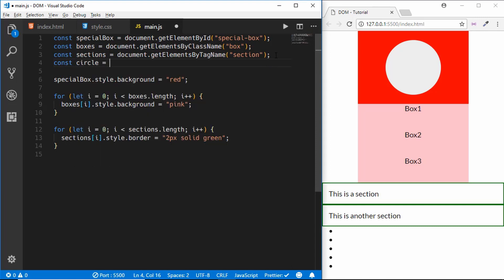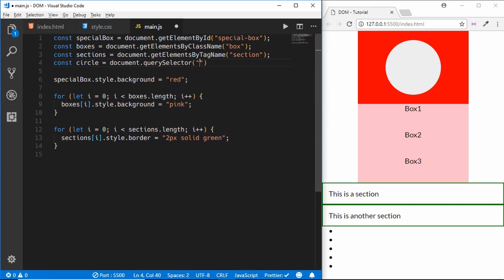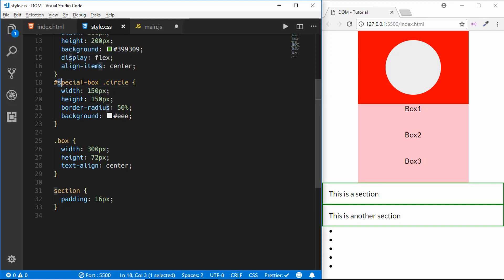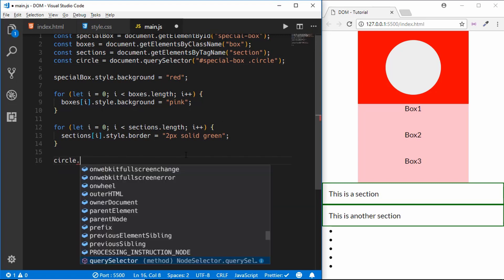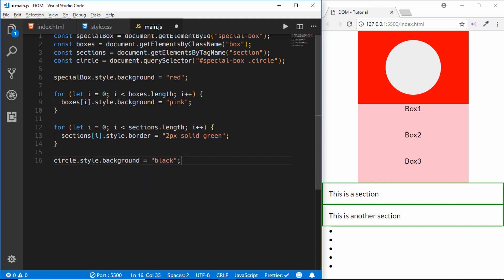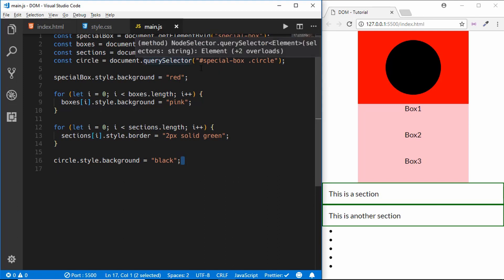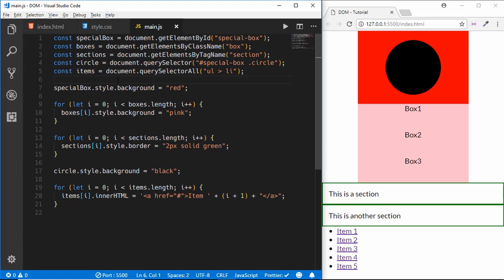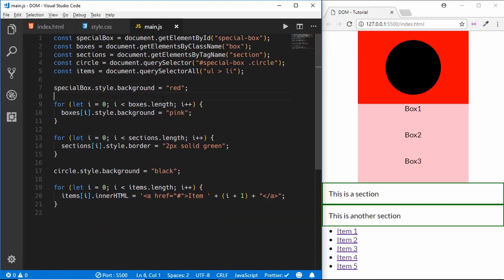Accessing DOM elements using Javascript | GTCoding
Hi, in this video you will learn how to access the DOM elements in your HTML using Javascript. This is a crucial topic as it is used in all the web applications.
The methods that you will learn are:
1. getElementById()
2. getElementsByClassName()
3. getElementsByTagName()
4. querySelector()
5. querySelectorAll()